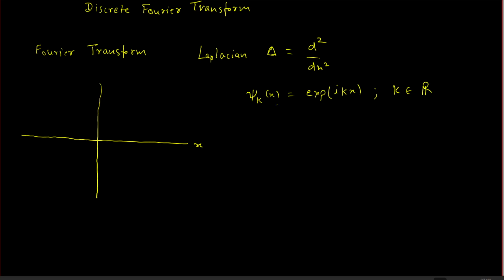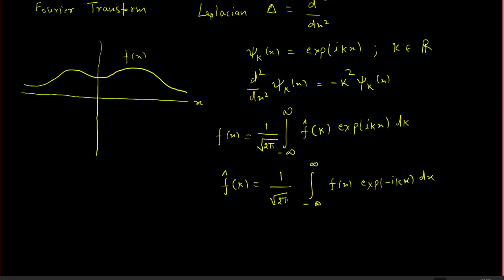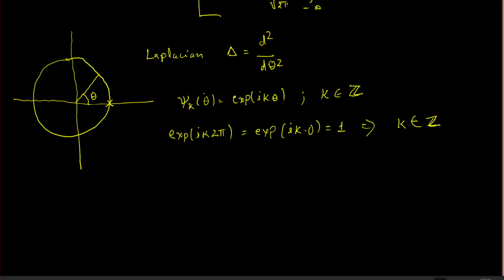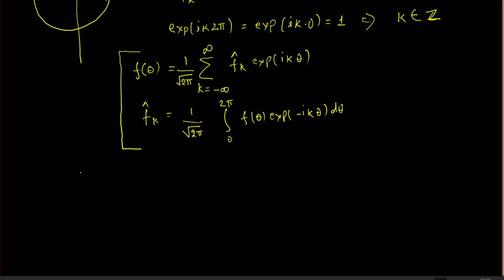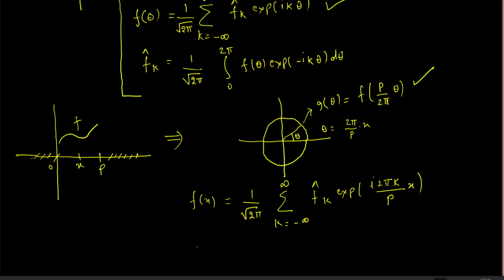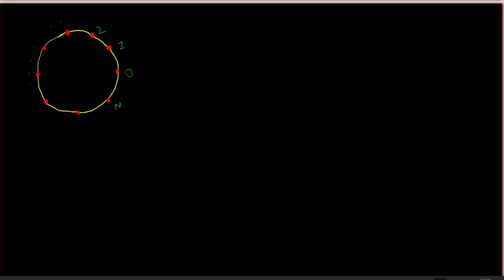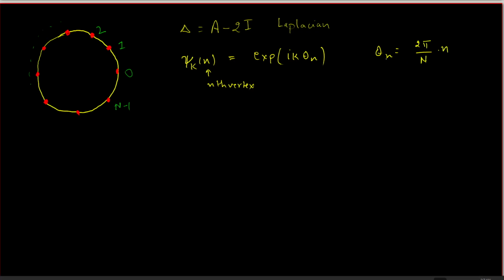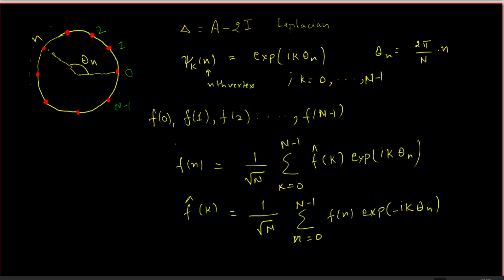Relation between Fourier Transform, Fourier Series and Discrete Fourier Transform.